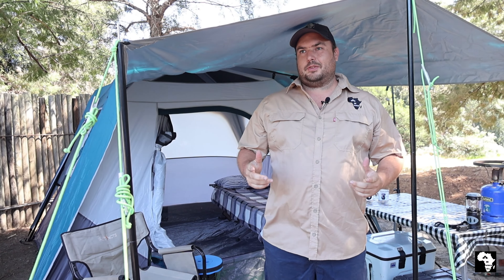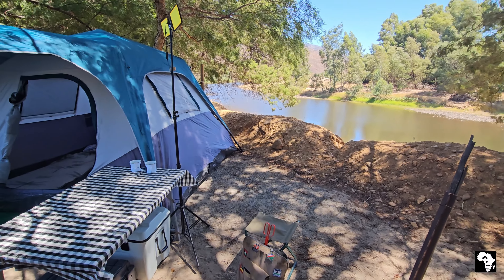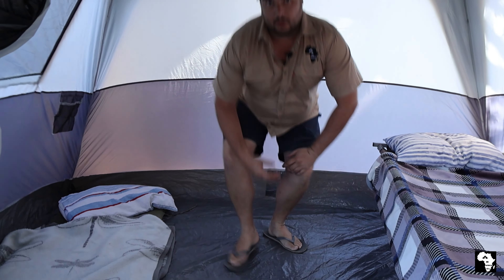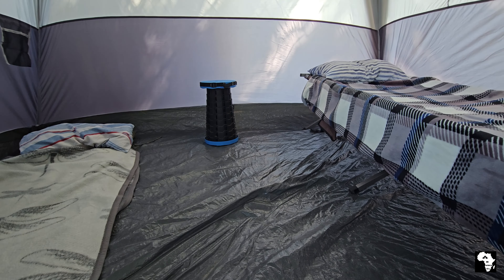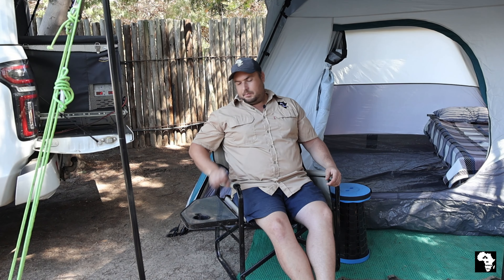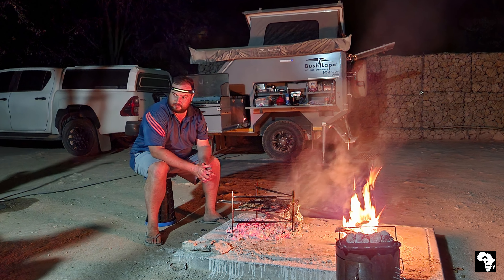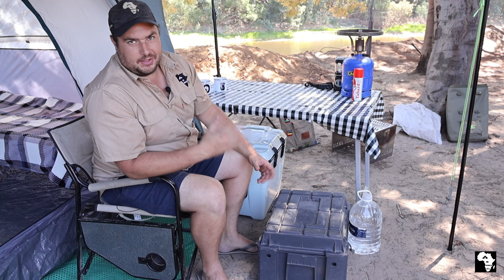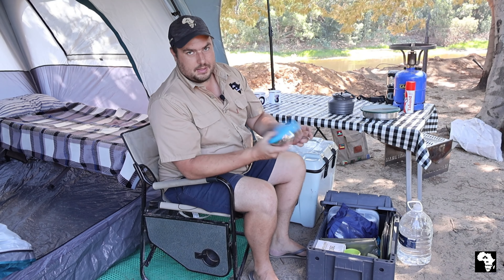What to Take on Your First Camping Trip?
This video serves as a outline for first time and beginner campers on what they have to take along when going on a camping trip. As mentioned in the video some stuff are more important than others and there are stuff you can add on as you become more experienced and invest more into your camping equipment.